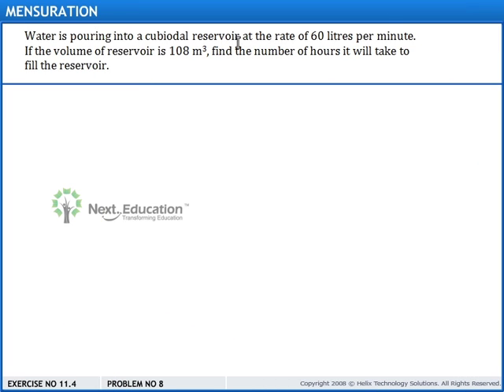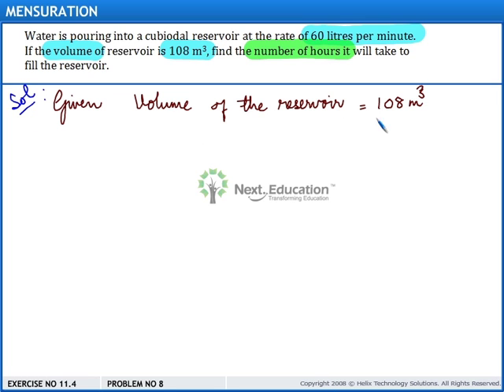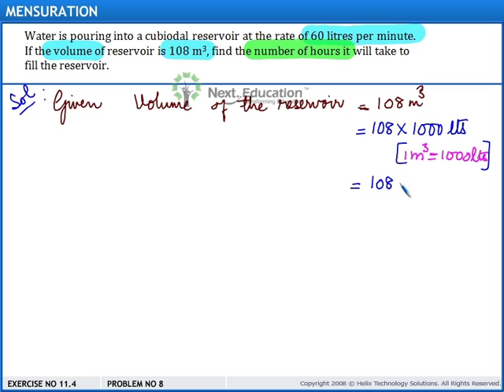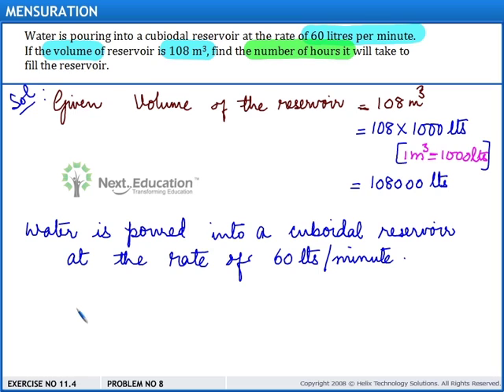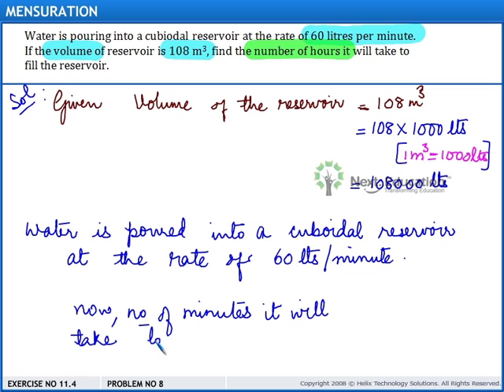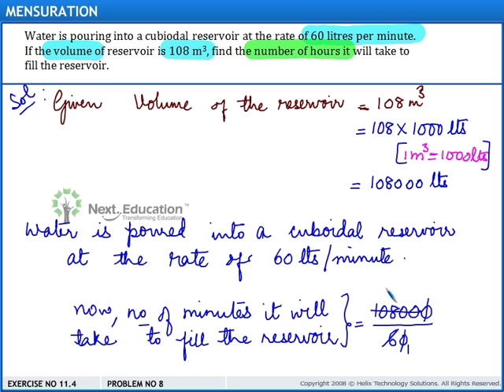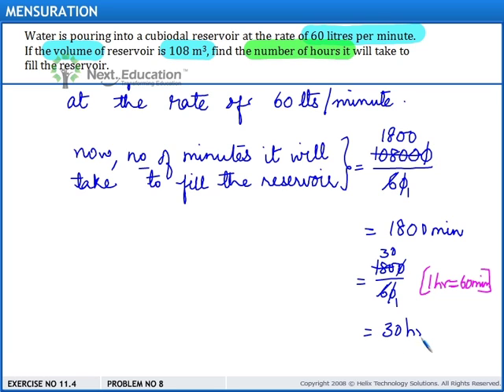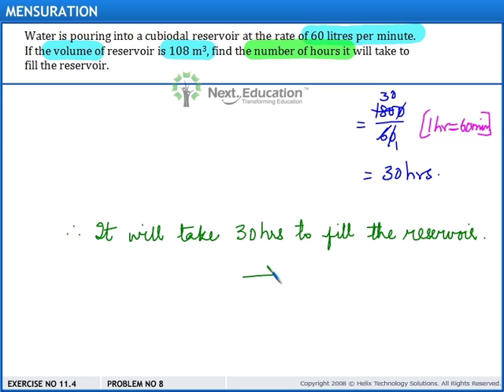NCERT Video Solutions For CBSE Class 8 Mathematics l Mensuration l Ex 11.4 , Q8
[Ncert Solutions For Ncert Solutions For Cube and Cube Roots]